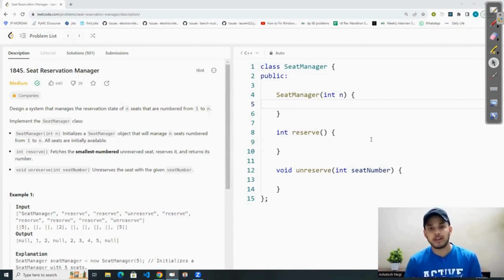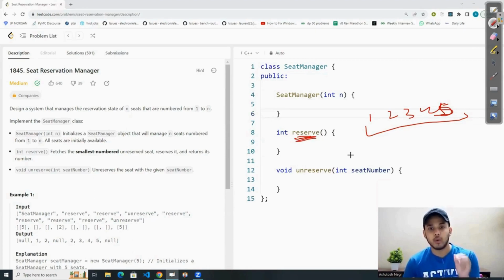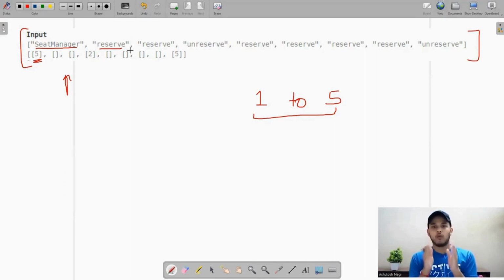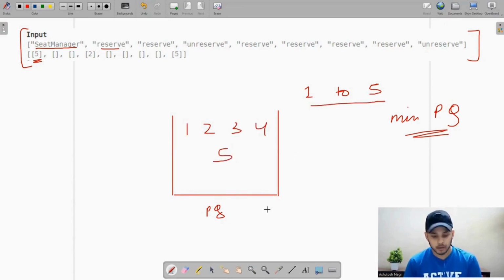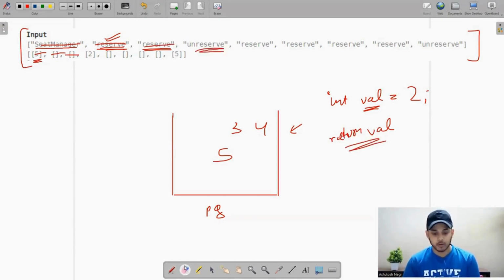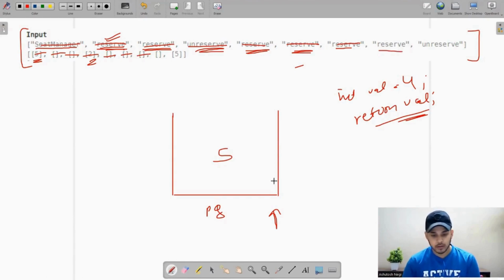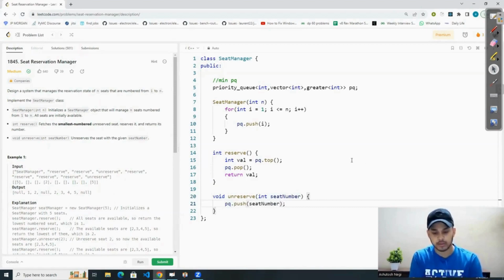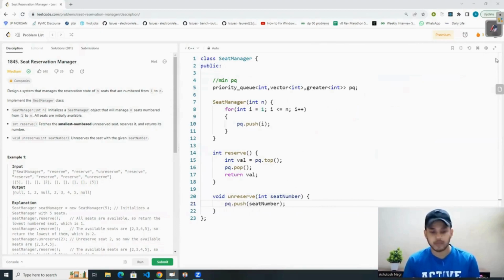D7: Seat Reservation Manager | DSA Design Series | AlgoTutor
7th video of the DSA Design Series .